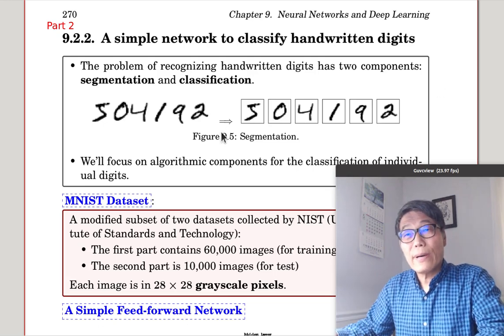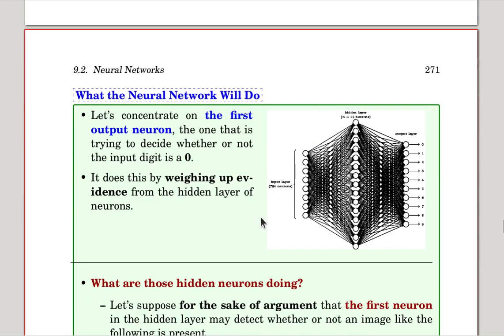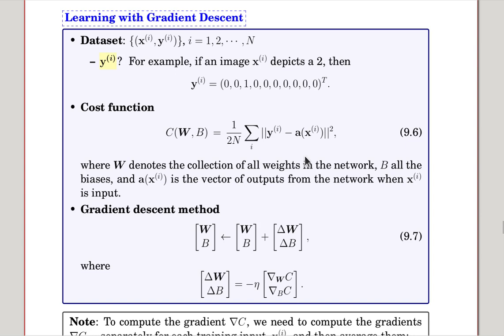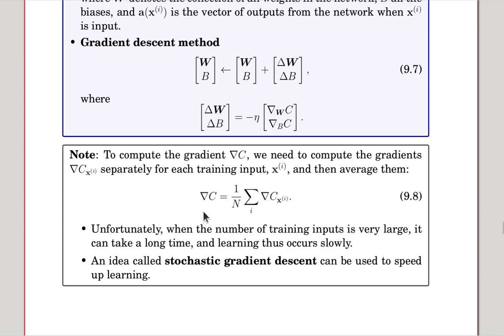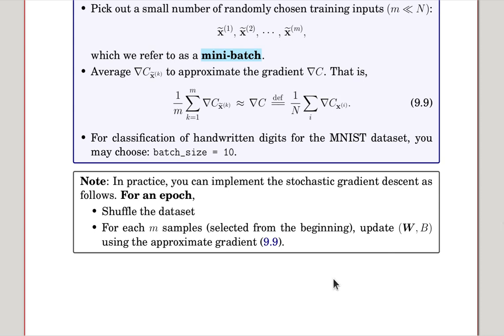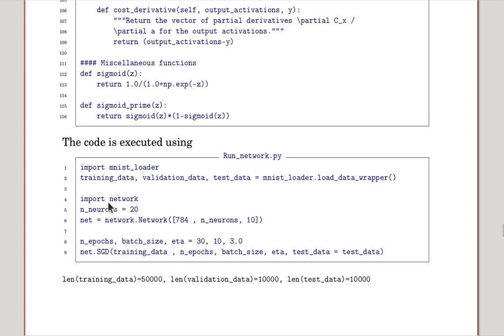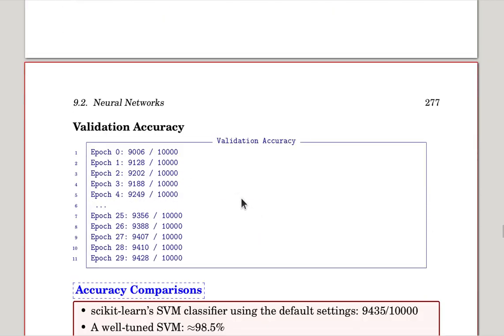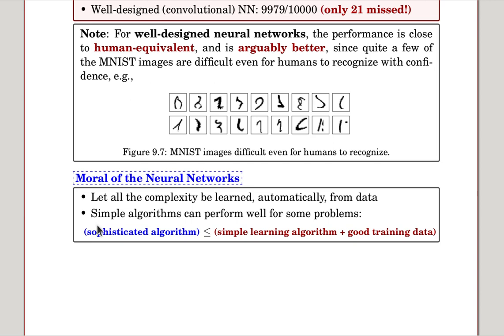MathTalent Machine Learning Section 9.2 Part 2 A Simple Network for Handwritten Digits MNIST Dataset